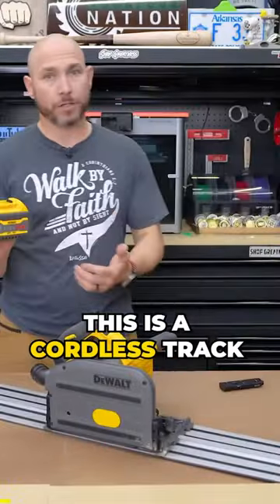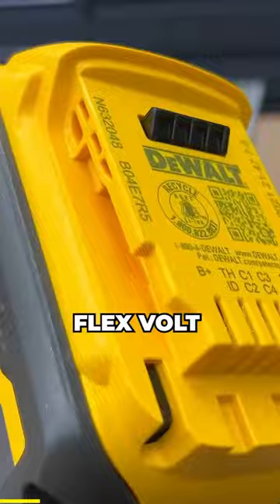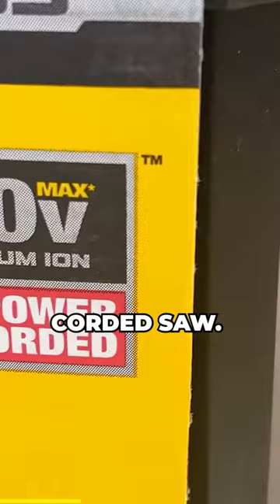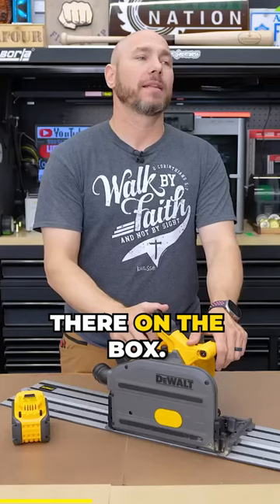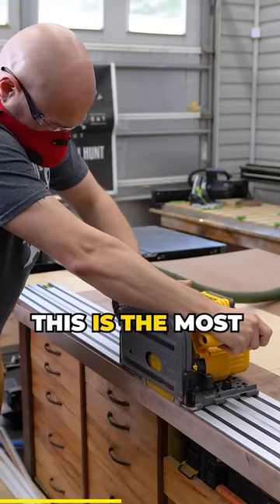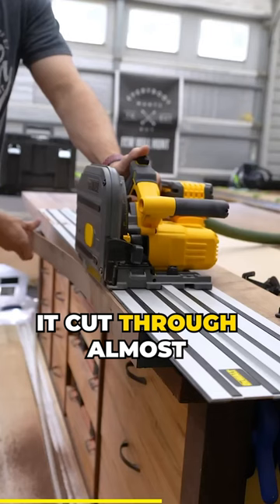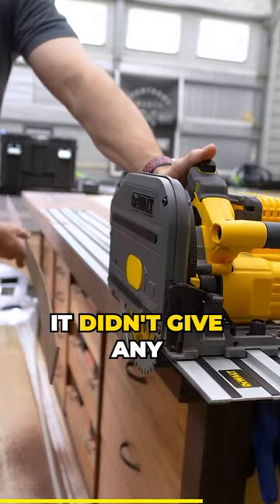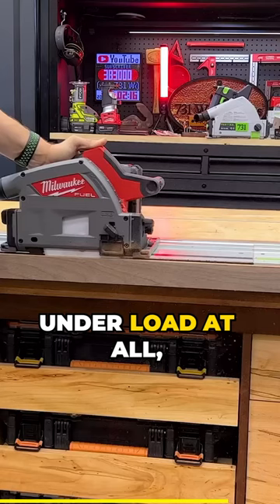This Saw Has POWER!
DeWALT Track Saw is Powerful!